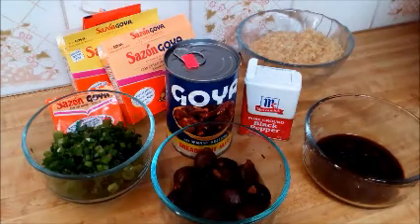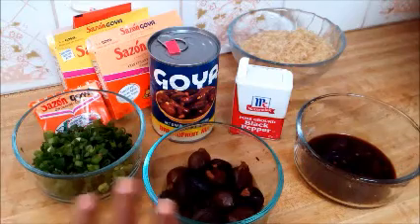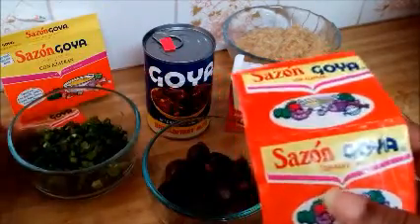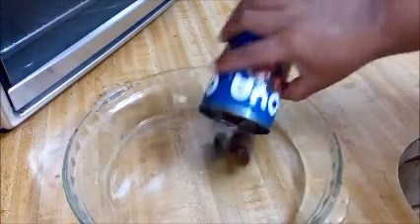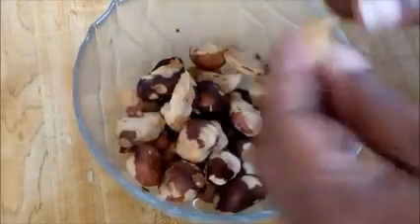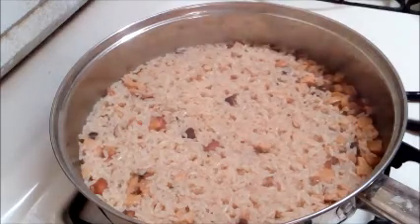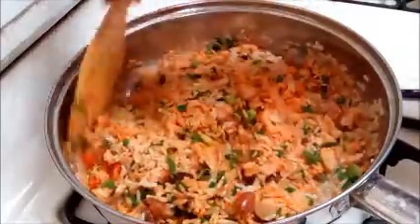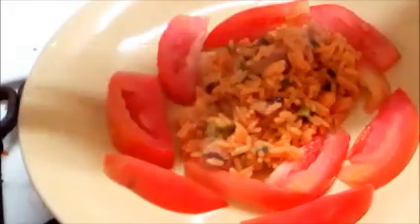Caribbean Sazon Goya Seasoned Rice With Bread Nut aka Chataigne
I got some canned bread nut aka chataigne (manufactured by Goya) in the grocery store and decided to make this Caribbean Sazon Goya Seasoned Rice with Bread Nut aka Chataigne!

I invite you to get a copy of my book (that I wrote! It is available in digital and paperback format).
YouTube Channel Behind The Scenes

My Mama's Secret Recipes ebook.
(available in digital format only).

Signup for my mailing list and as a token of appreciation, I will send you a copy of my FREE recipe ebook.